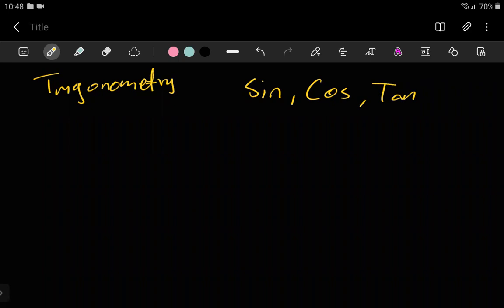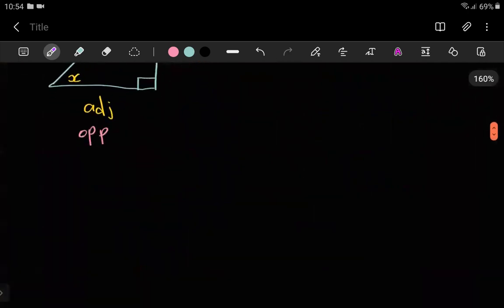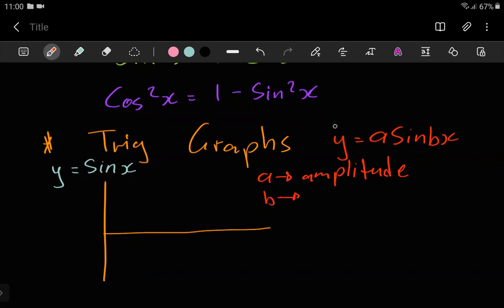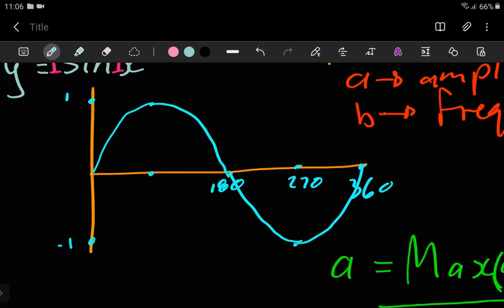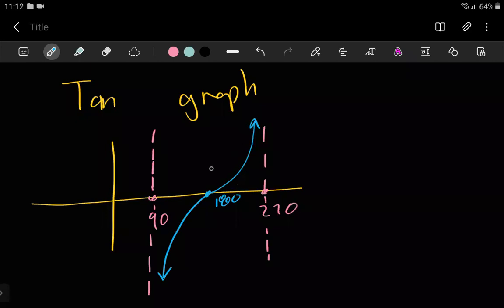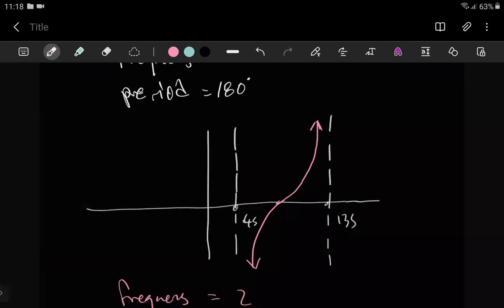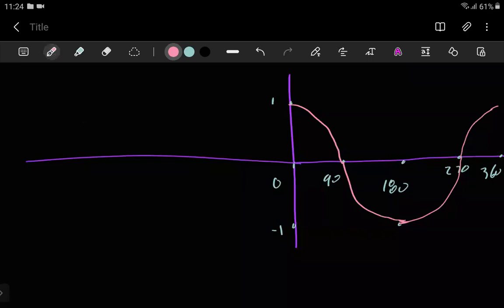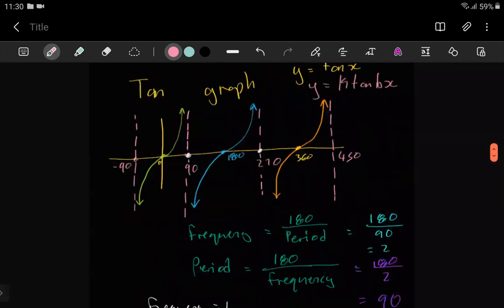Trigonometry Full Guide | Grade 12 to Grade 9 Concepts Explained Simply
Master trigonometry from the ground up in this detailed and comprehensive tutorial! Whether you're in Grade 9, 10, 11, or preparing for your final Grade 12 exams, this video breaks down every key concept in a simple and easy-to-understand way.

We cover:

Grade 9: Introduction to ratios and angles

Grade 10: Right-angled triangles and trig ratios

Grade 11: Sine Rule, Cosine Rule, and Area Rule

Grade 12: Trigonometric identities, equations, graphs, and applications

This is perfect for revision, catching up, or getting ahead. Prepare to boost your marks with confidence!